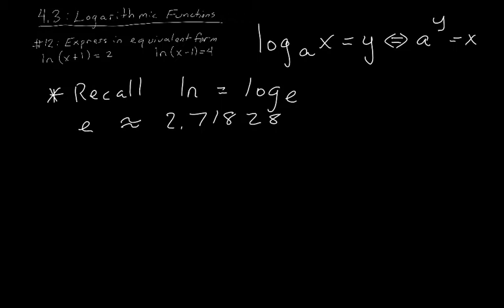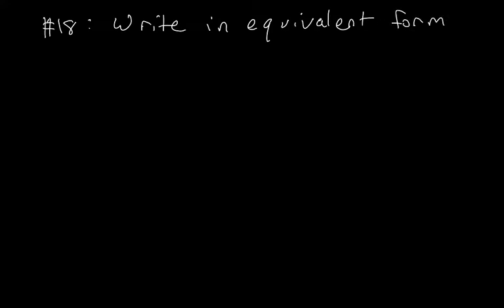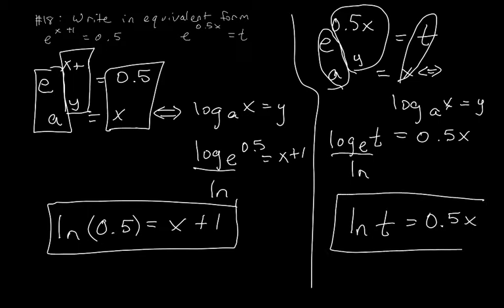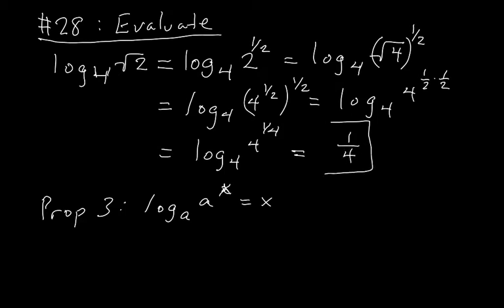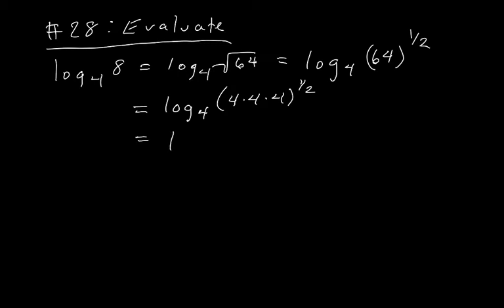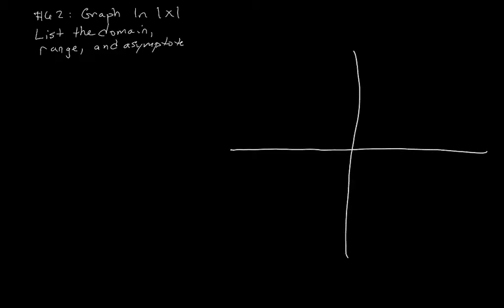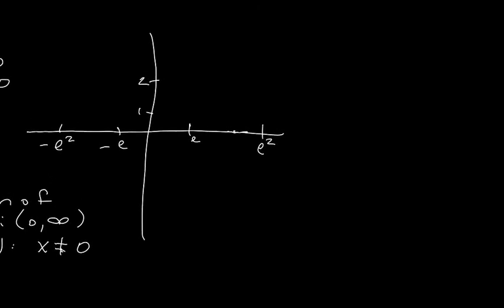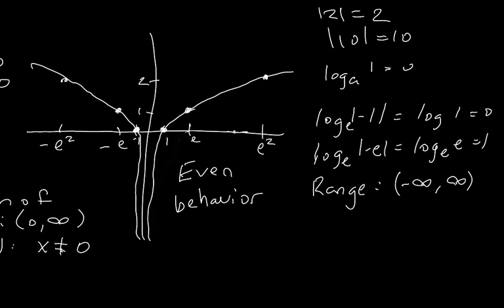4.3 Supplemental Problems